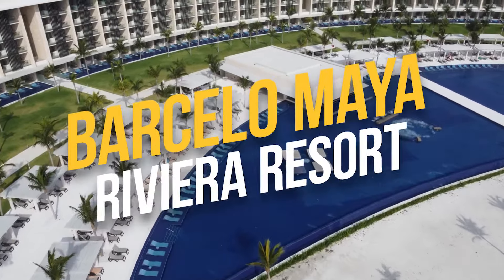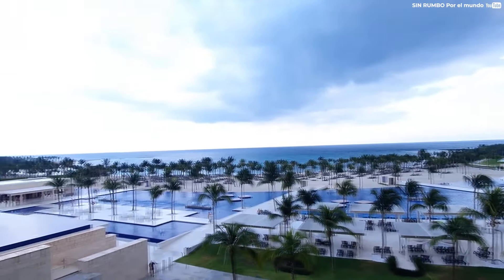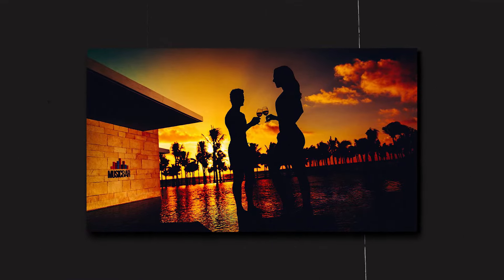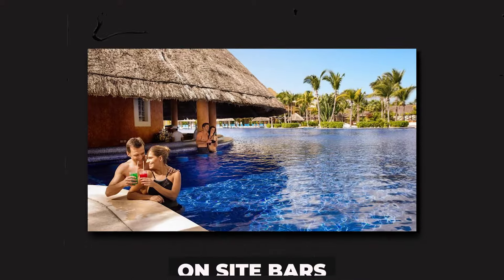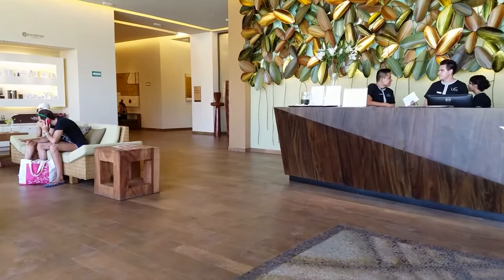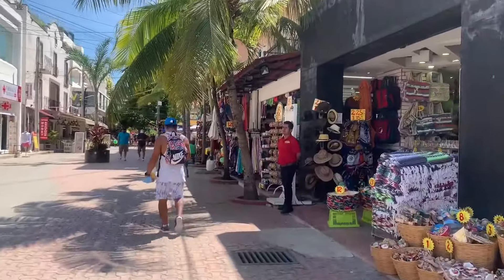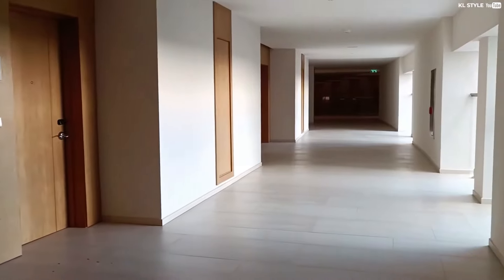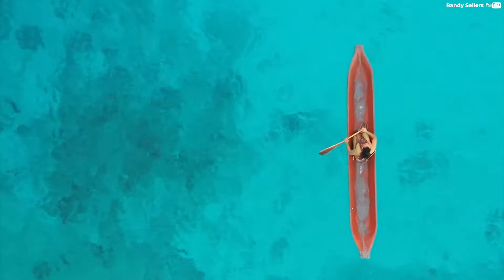FULL Review of The Barcelo Maya Riviera Resort 2024 | (Mexico All Inclusive Resorts)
FULL Review of The Barcelo Maya Riviera Resort 2024 | (Honest Thoughts) | (Barcelo Maya Palace) (Barceló Maya Riviera - Adults only)

Hello,
Welcome back to luxscape in this video we will be giving a barcelo maya riviera resort review. The luxury all inclusive resort in mayan riviera Mexico. The mexico barcelo maya riviera is one of the best all inclusive resorts in cancun 2023. So if you a are planning a vacation to maya riviera mexico then make sure to check out this video on the Barcelo riviera maya before you book any resort. We highly recommend Barcelo Maya Riviera Adults Only Hotel as it's rated one of the top riviera Maya Mexico all inclusive resorts.Maya riviera Barcelo

Barcelo maya palace 2023 located near the barcelo maya colonial. So make sure to check online for the best rates to book the barcelo adults only.
Luxury Barceló Maya Riviera - Adults only. Barceló maya riviera is all inclusive.

When searching for the best mexico all inclusive resorts or the top playa del carmen resorts that are adults only resorts. Then the Barcelo Maya Riviera Hotel is for you! You can compare this resort to barcelo maya grand resort or barcelo maya tropical. Part of the barcelo hotels & resorts. Barceló has some of the best playa del carmen all inclusive resorts. Such as top 10 best adults only rulxury resorts In playa del carmen mexico 2023